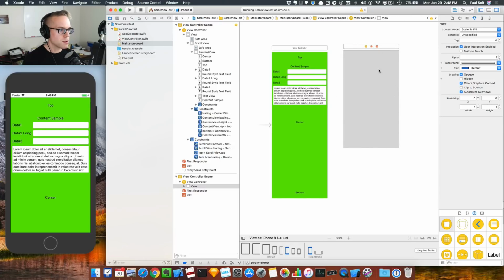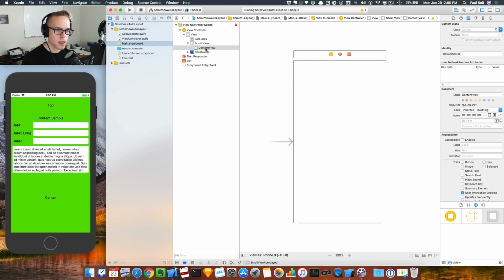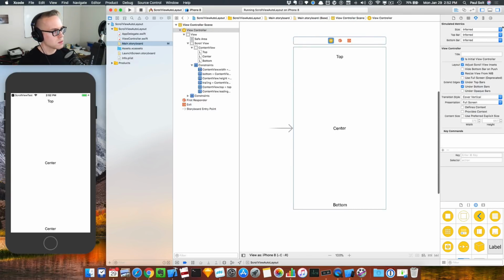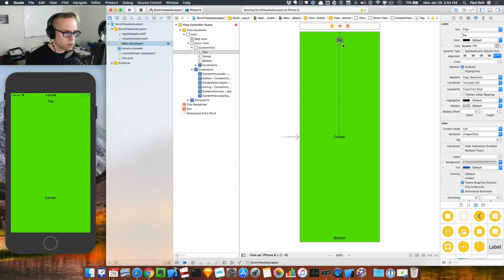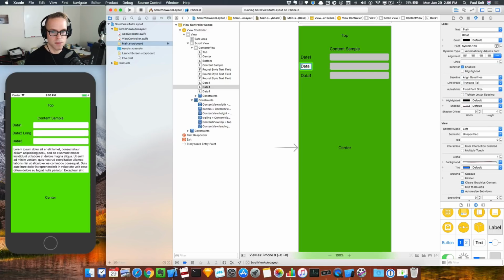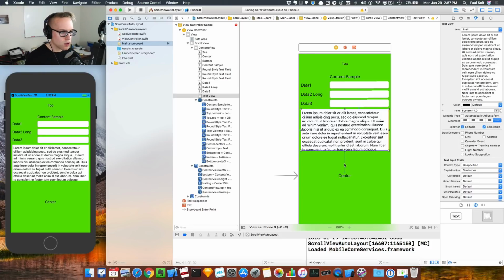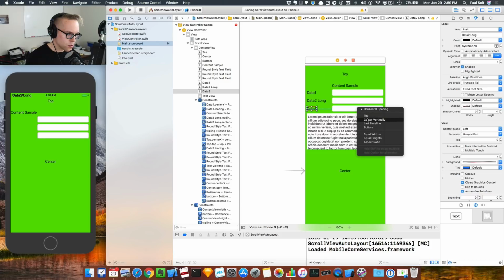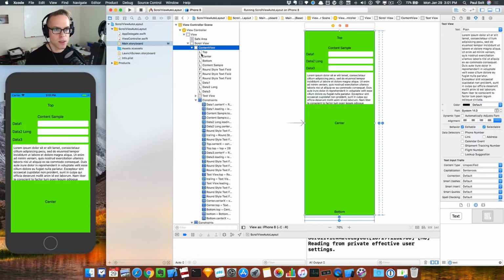Create a UIScrollView using Auto Layout in Storyboard for Xcode 9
Learn how to create a UIScrollView that can contain more content than fits on the screen using this tutorial.

1. Create scroll view, set constraints
2. Create content view inside scroll view, set constraints
3. Rename ContentView
4. Equal widths and heights from ContentView to the ScrollView
5. Lower priority for the height to 250 (make it low, so that it doesn't override the iPhone height)
6. Add all content to the ContentView, not the scroll view!

Grab the Xcode project on GitHub